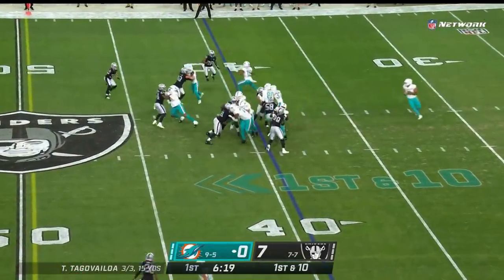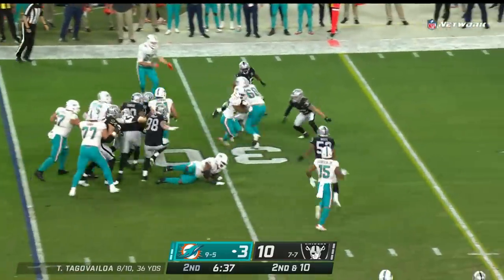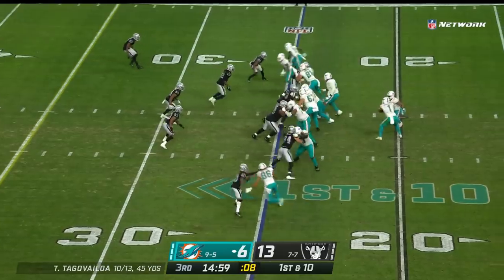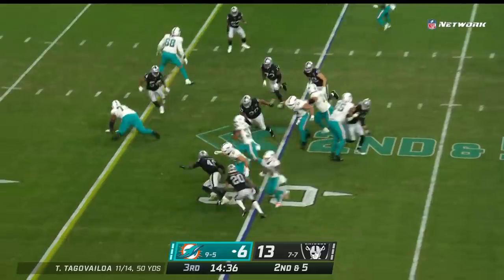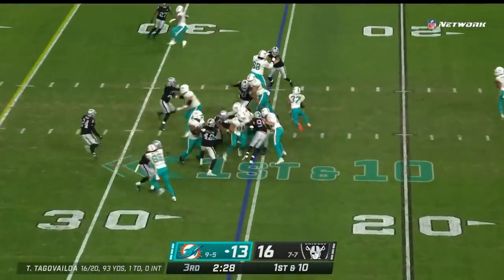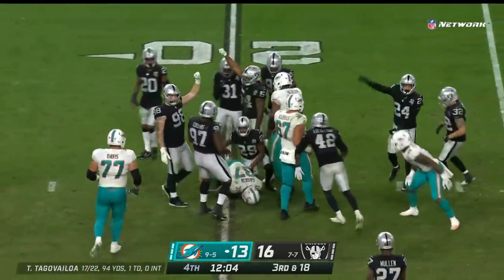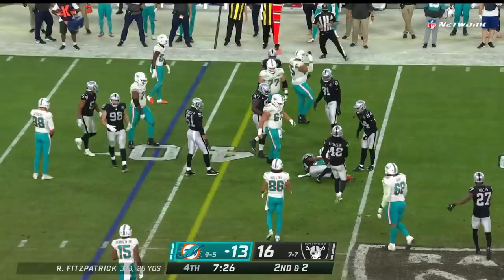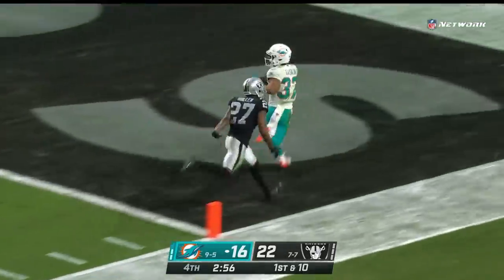Myles Gaskin Tears Through the Defense Like Gift Wrap for 2 TDs | NFL 2020 Highlights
Myles Gaskin had a career game in Sin City. He did it all, finishing with 87 rushing yards and 5 catches for 82 yards and 2 touchdowns through the air. The Miami Dolphins take on the Las Vegas Raiders during Week 16 of the 2020 NFL season.